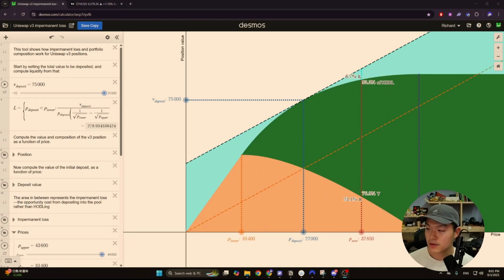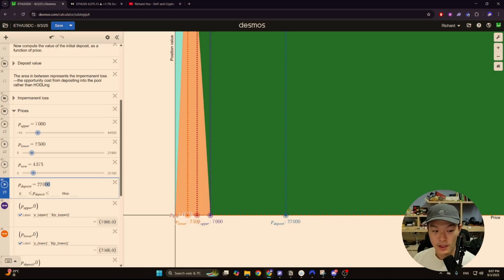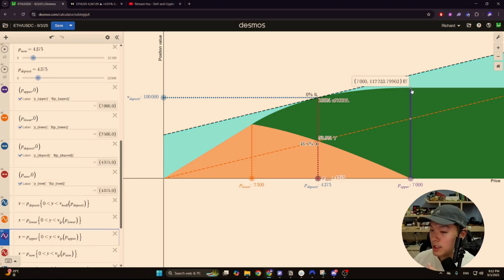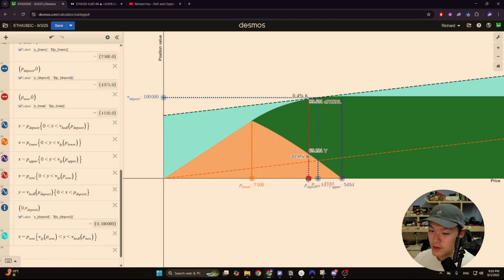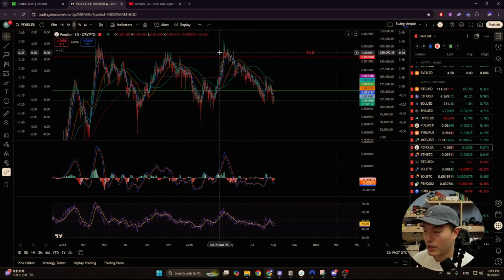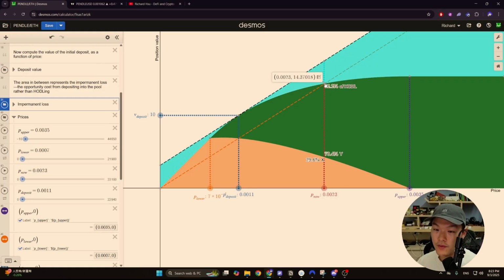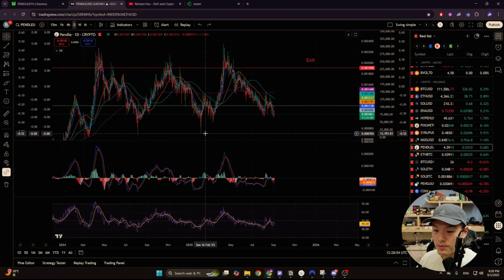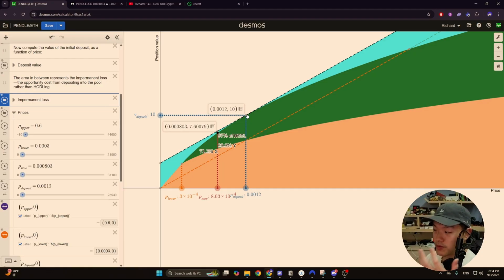How to Calculate Impermanent Loss Before You Deploy